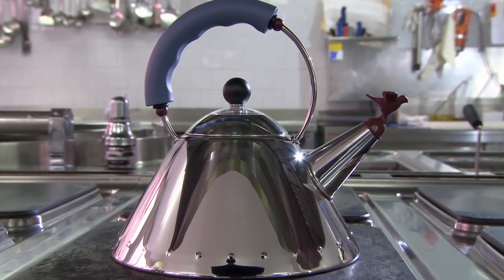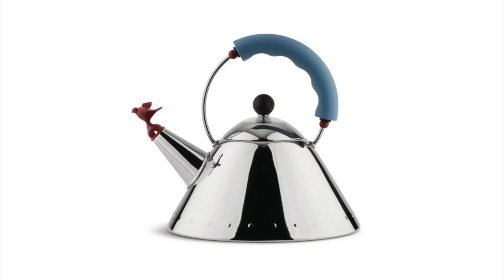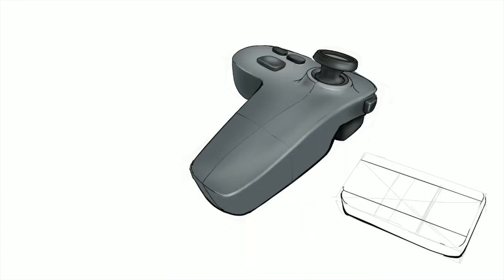Industrial Design Contrast: Improve Your Designs with One Quick Tip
Contrast is perhaps one of the most important considerations in a design. This video outlines a few ways to make your product designs more dimensional, dynamic, and interesting through the use of contrast.  These tricks will make your designs impactful, and quite simply, better.

If you ever have trouble with a design feeling uninteresting, varying the visual weight, texture, scale, and overall contrast is a great way to fix that.

Want to learn more about my work?
Want to work with me on a design project?

John Mauriello has been working professionally as an industrial designer since 2010. He is an Adjunct Professor of industrial design at California College of the Arts.